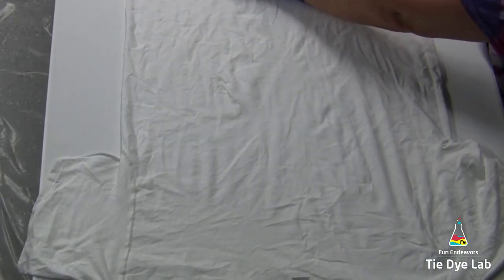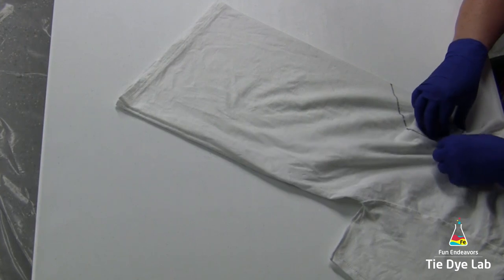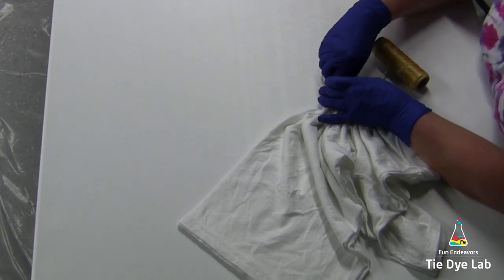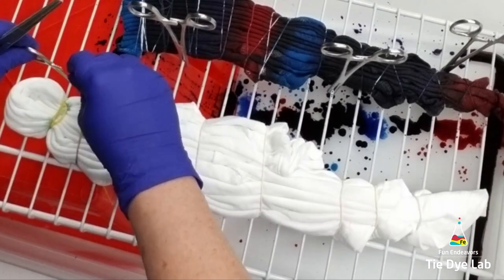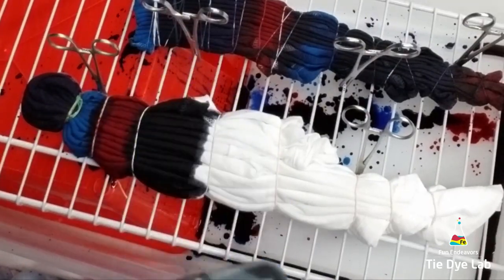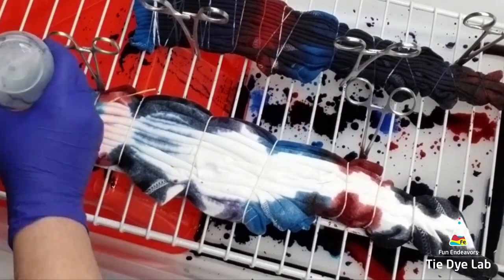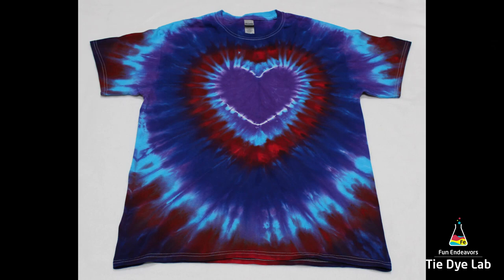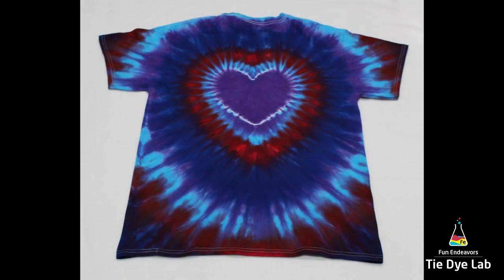Making An Inclined Heart Tie Dye Shirt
This video shows how I tied the heart design on the shirt.  Then how I incline dyed the shirt.

Links:
Dye:
Grape, Chinese Red, and Royal Blue from Dharma Trading Company:

8” Locking Curved and Straight Hemostats

10" and 12" Curved Locking Hemostats

Hi guys!